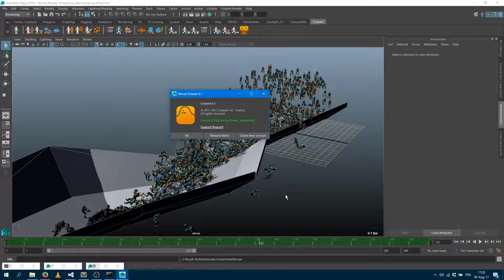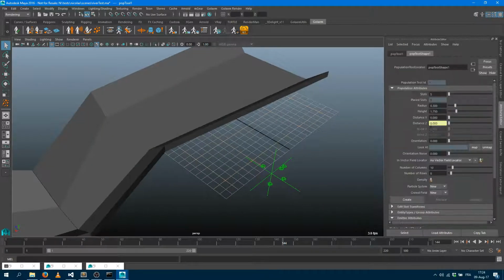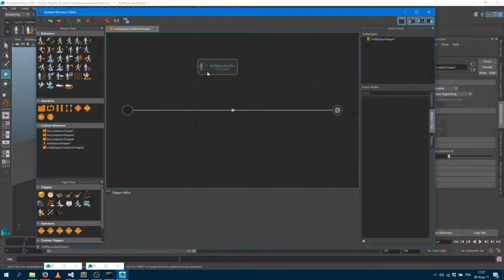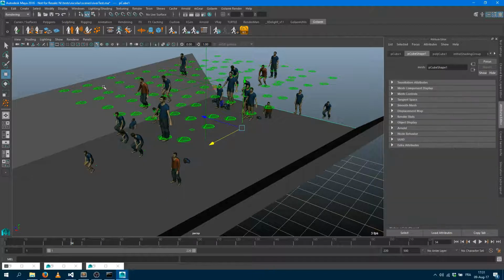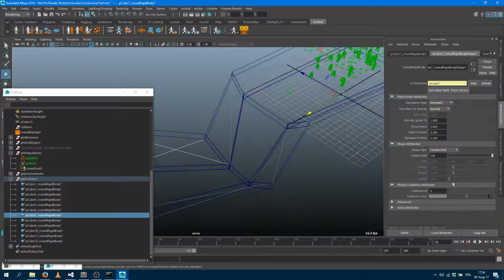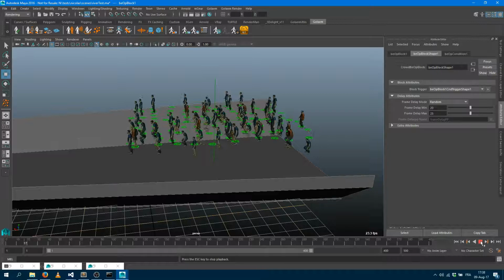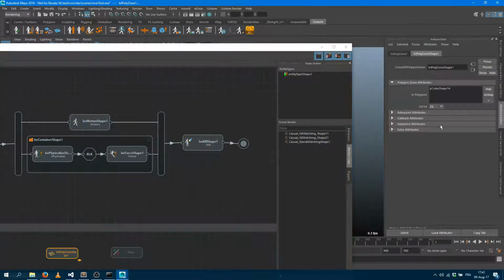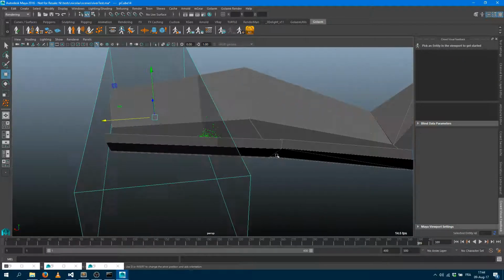Emitters and Kill Behavior Tutorial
In this video we show how to emit characters from a fixed location (see the Archer Tutorial to emit from other characters) and killing characters.